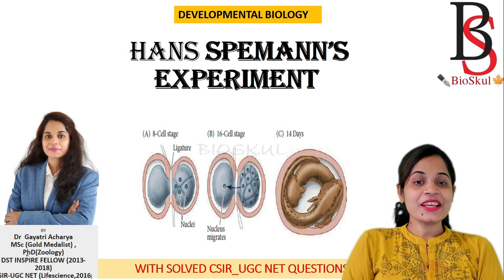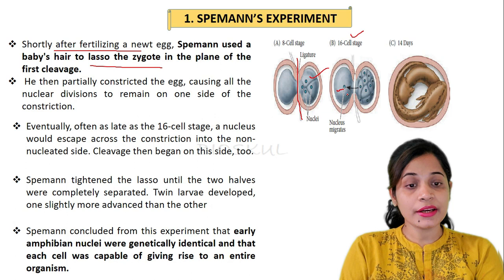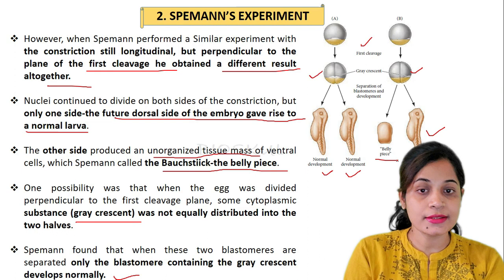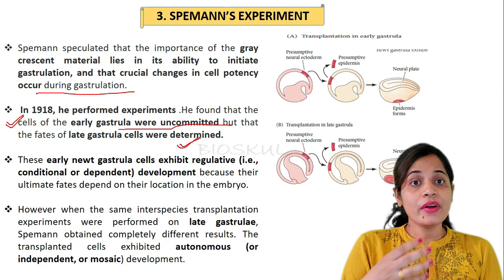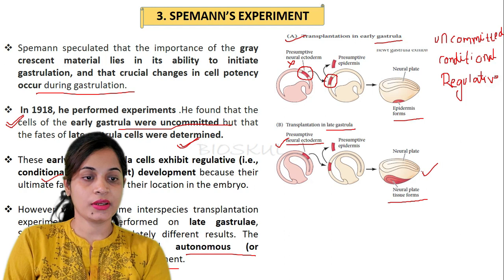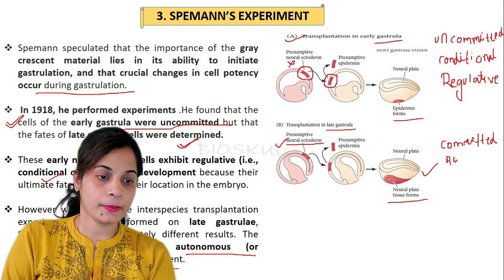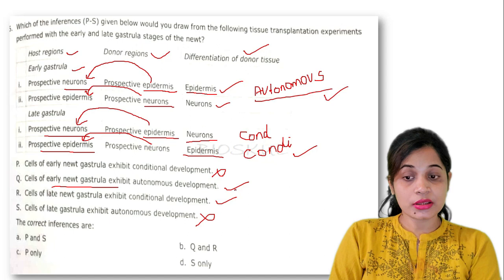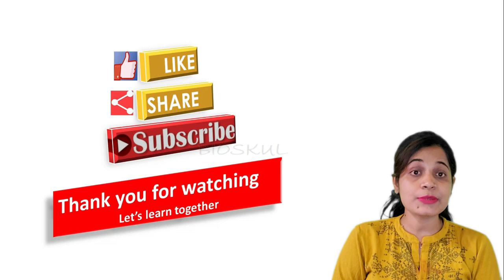Hans Spemann's Experiment On Embryonic Induction// Developmental Biology//Life science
This is very important video tutorial of development biology  deals with the Hans Spemann's Experiment on embryonic Induction with solved previous year CSIR NET questions.

Text : Gilbert, S. F. (2000). Developmental biology. 6th edition, Sunderland, Mass: Sinauer Associates